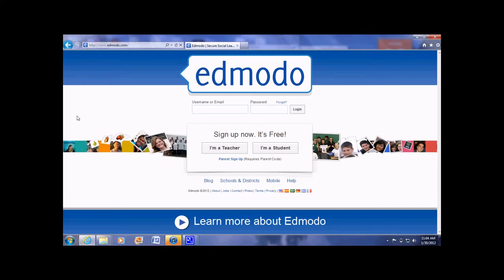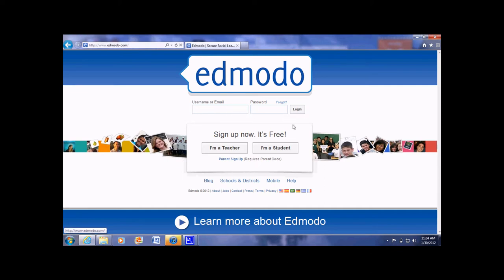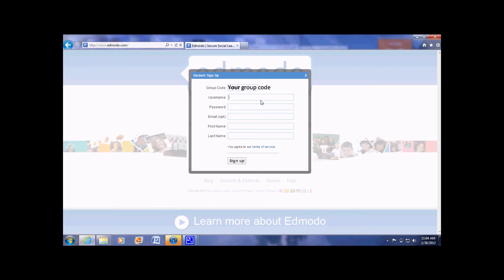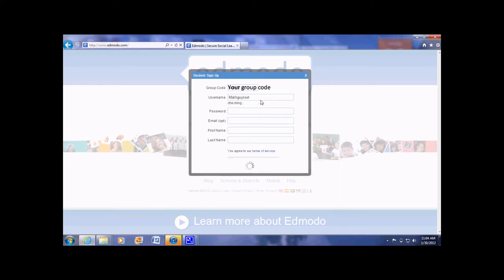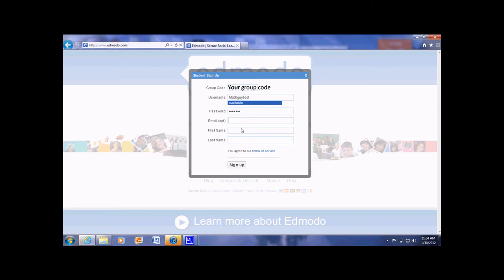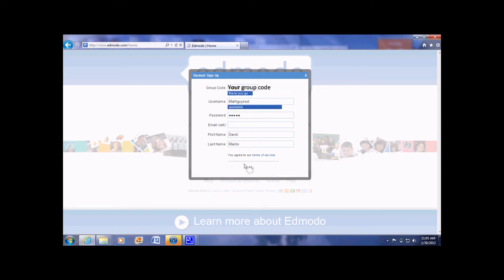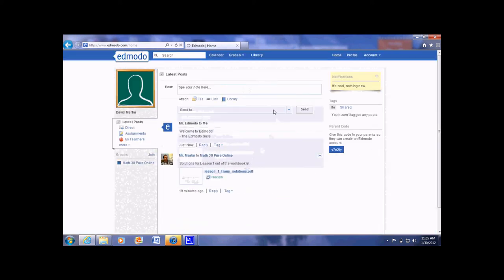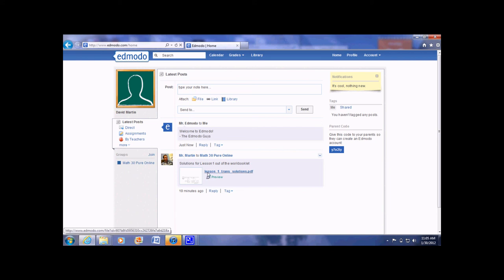How to join Edmodo